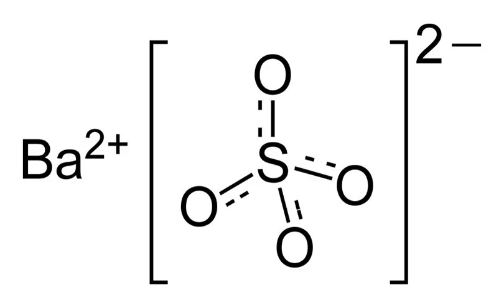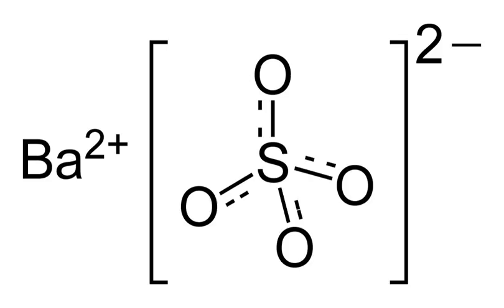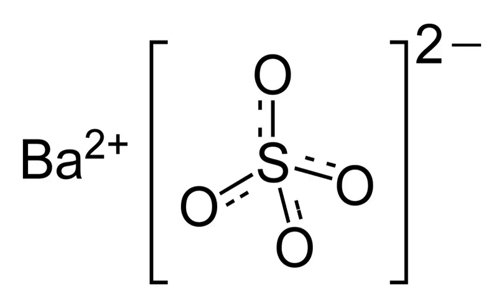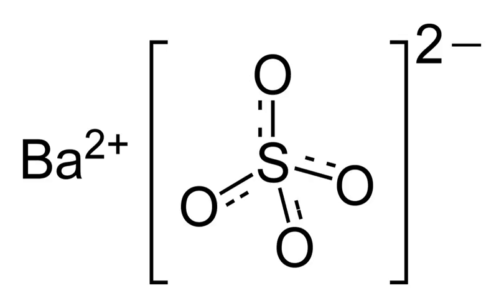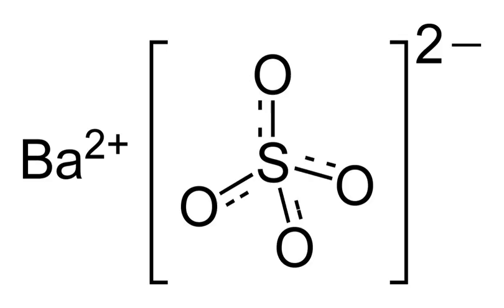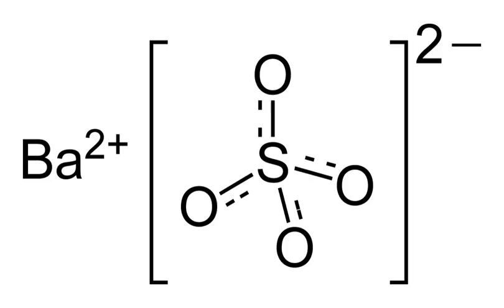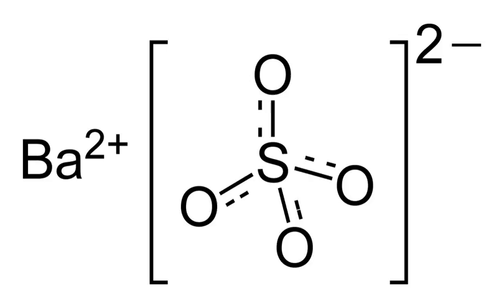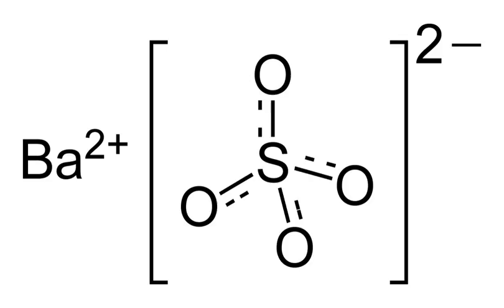Barium sulfate | Wikipedia audio article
This is an audio version of the Wikipedia Article:
Barium sulfate

SUMMARY
Barium sulfate (or sulphate) is the inorganic compound  with the chemical formula BaSO4. It is a white crystalline solid that is odorless and insoluble in water. It occurs as the mineral barite, which is the main commercial source of barium and materials prepared from it. The white opaque appearance and its high density are exploited in its main applications.